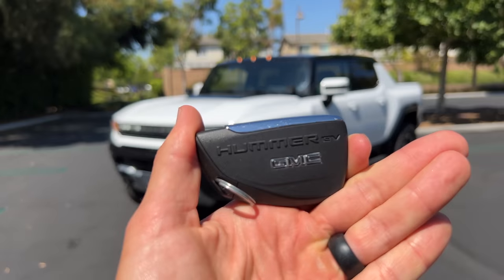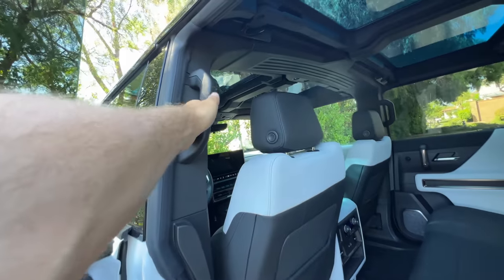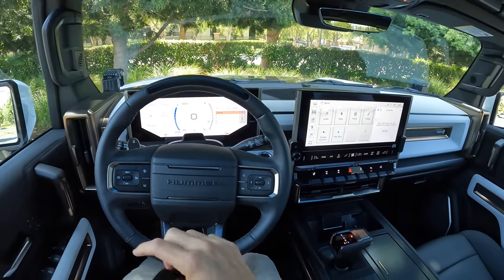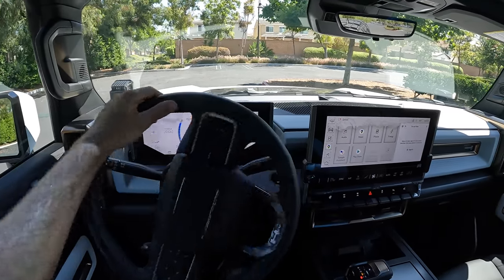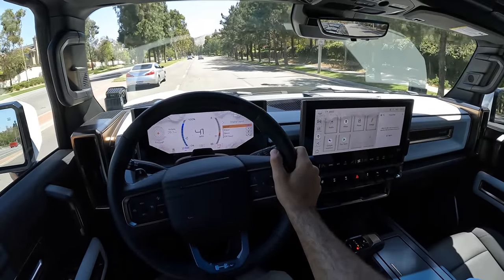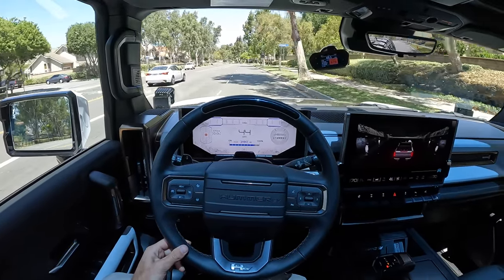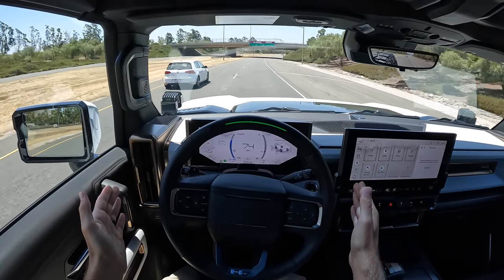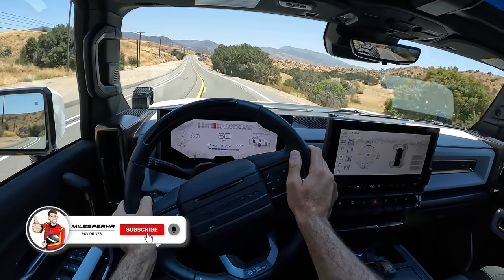The GMC Hummer EV Pickup is Just Plain Cool, Like a Hummer Should Be (POV Drive Review)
Join Miles in the 2022 Hummer EV Pickup Edition 1 in Interstellar White with all Black/Light Grey as he shares his expert driving impressions.

Powertrain ⚙️: 3 Electric Motors + 212.7 kWh battery
Output 💪: 1,000 hp/1,200 lb-ft of torque
Transmission 🕹: Single-Speed Direct Drive
0-60 MPH 🚦: 3.3 seconds
Top Speed 💥: 106 mph
MPG (as tested) ⛽️: 51 city/43 hwy/47 combined MPGe + 329 miles of range
Curb weight ⚖️: 9,640 lbs

Options Equipped:
- Illumination Package ($1,695): ambient footwell lighting, front off-road auxiliary lights, mirror projection lights with hummer ev logo, virtual auxiliary switches
- Enhanced Accessory Off-Road Package ($2,600): Spare Wheel, Spare Tire, Off-Road Recovery Kit, Bed-Mounted Spare Tire Carrier
- Tailgate Step Lighting ($895): MultiPro audio system by Kicker

hummer ev 0-60 general motors

Skip Ahead:
Exterior Review: 00:00
Truck Bed: 02:22
Interior Review (Rear): 03:33
Interior Review (Front): 05:26
Driving impressions: 08:20
Launch Control: 17:31
Highway Driving: 23:43
Super Cruise: 25:41
Competitors: 27:08